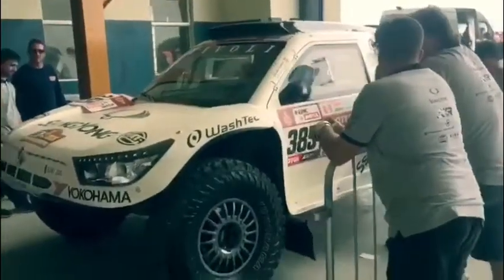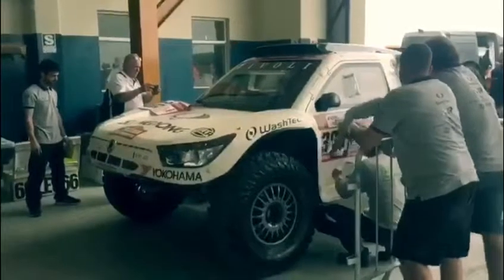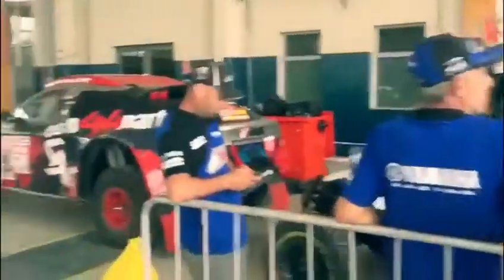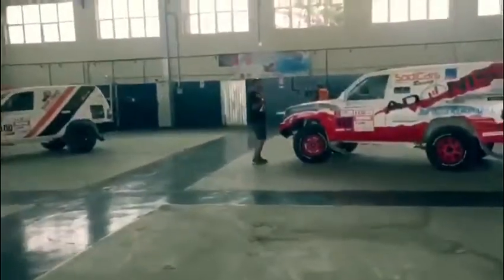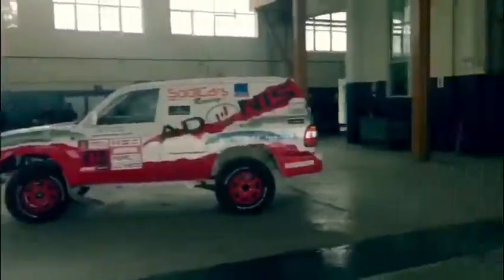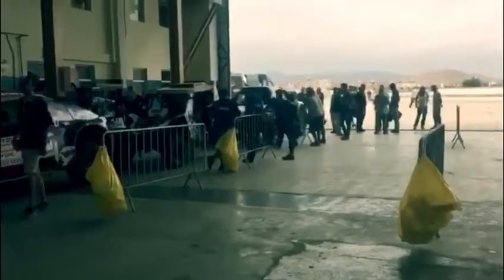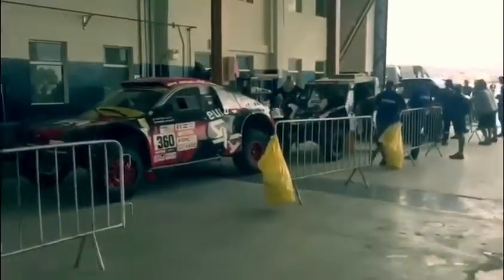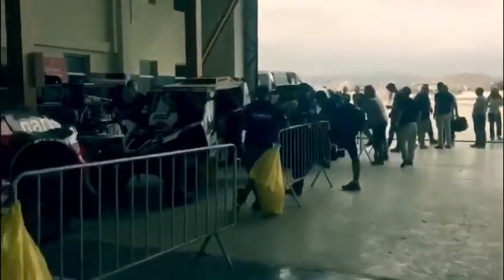Dakar 2018 Scrutineering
Thomas Bell checking our scrutineering at Dakar 2018 in Lima ahead of their Recce for entering the 2019 Dakar in their T1 Red-Lined Nissan Navara.